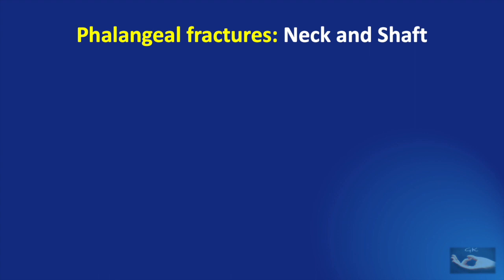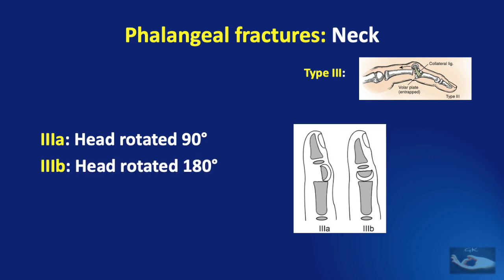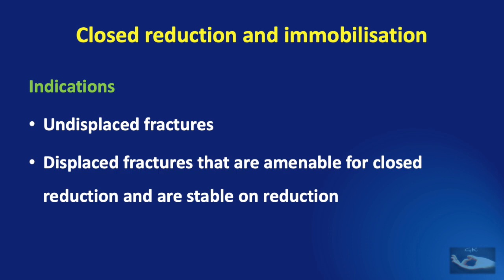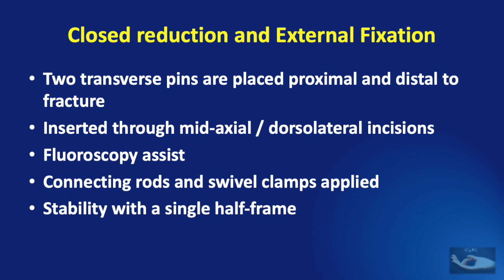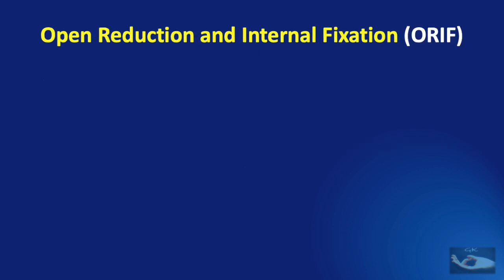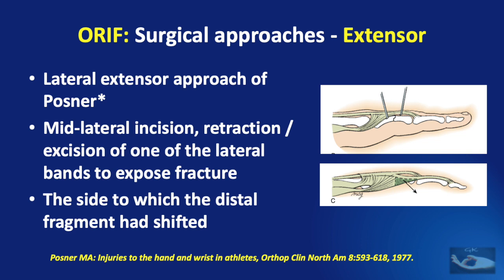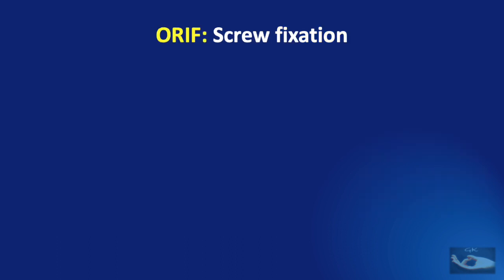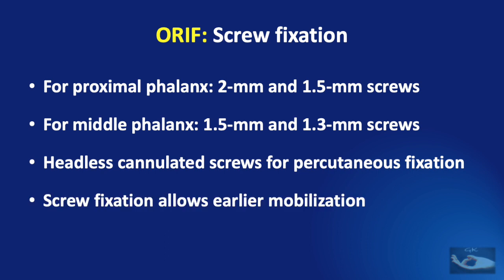Phalangeal neck and shaft fractures: Methods of management - POP, K wires, Lag screws and therapy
Getting good results with management of fractures of neck and shaft of the phalanges depends on 2 points
1. The method of management we choose
2. The postoperative follow up.
If these are correct, good results will ensue, as explained in the video!